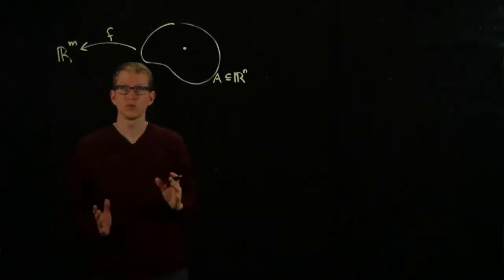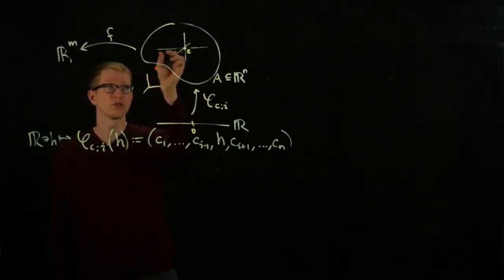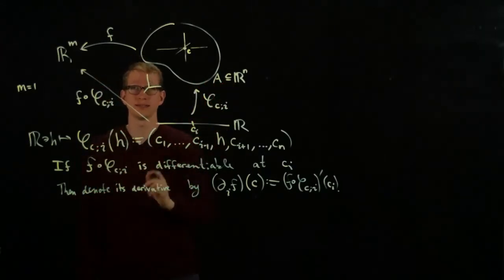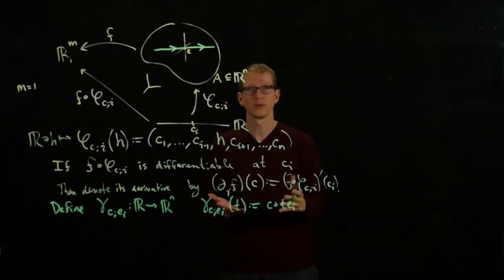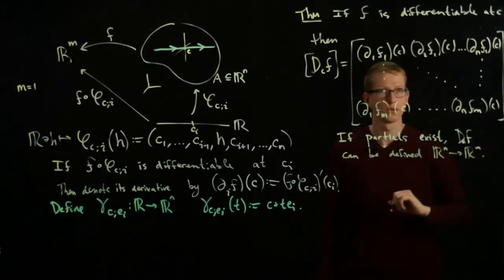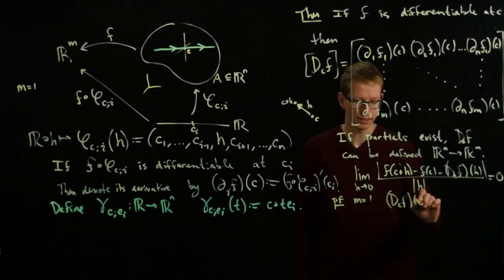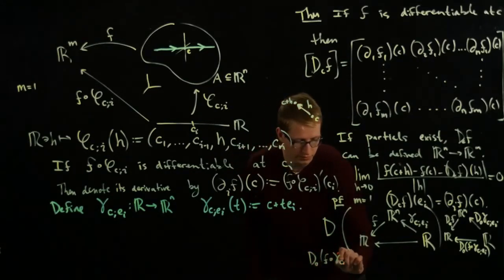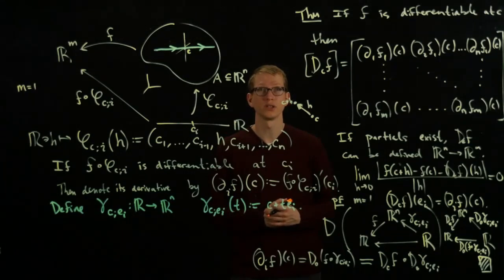Analysis II Lecture 05 Part 1 partial derivatives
The partial derivative of a multi-variable function along the standard Euclidean directions is given.